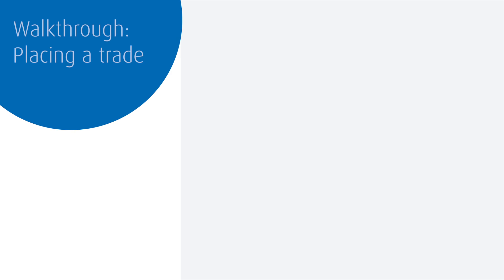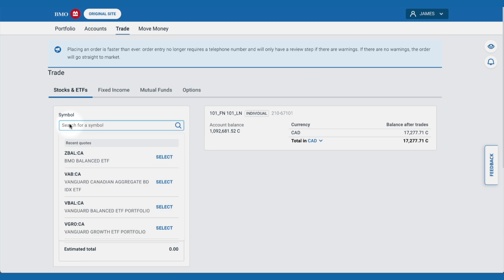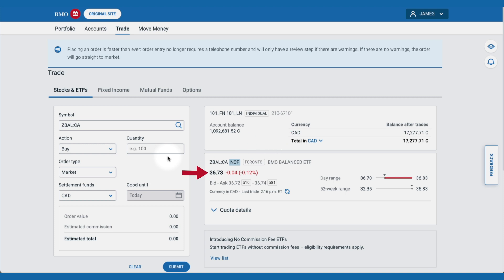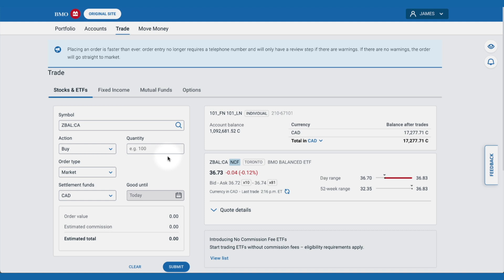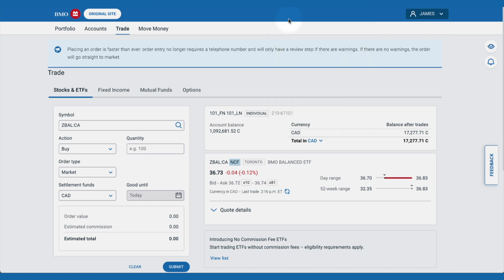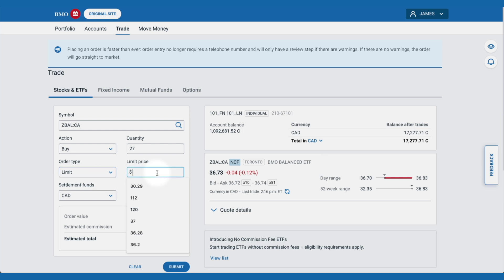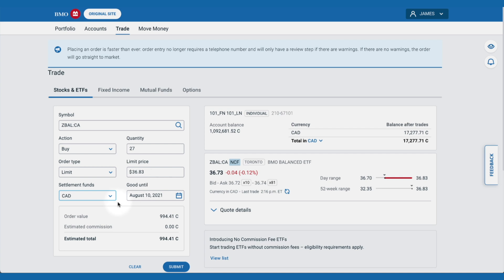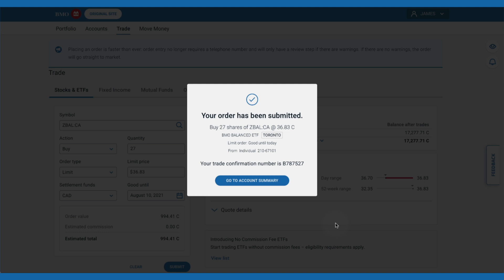Video 17: How to execute your very first trade (walk through)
Experience a hands-on approach to executing your first trade, using the BMO InvestorLine Self-Directed platform, and learn how to invest with comfort and ease.